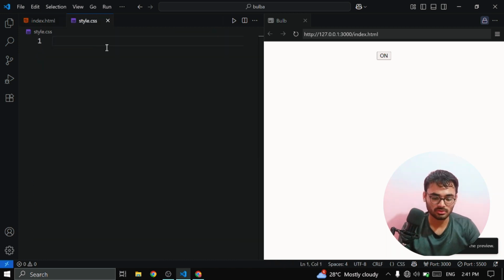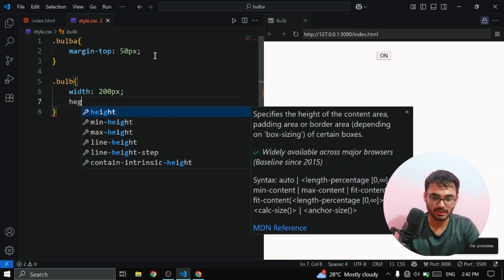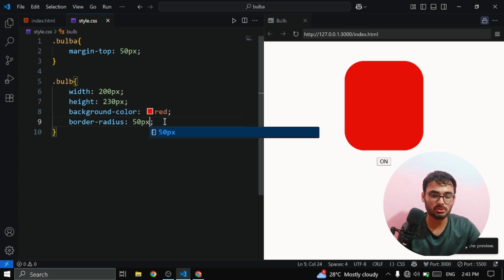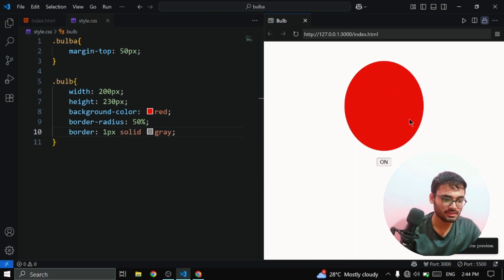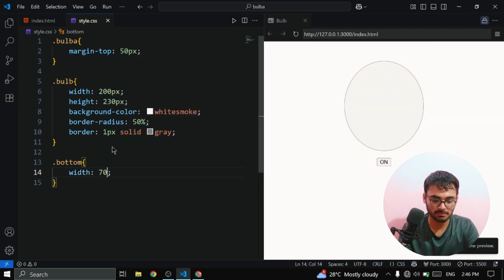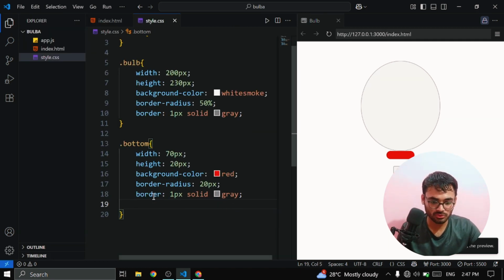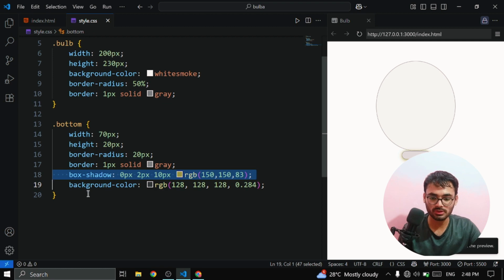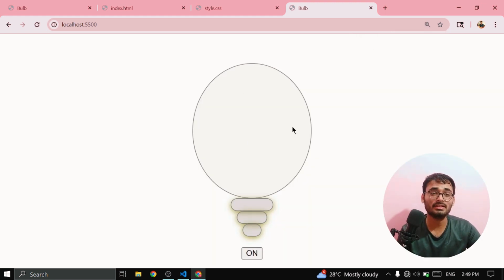💡 Bulb ON/OFF Project. HTML, CSS & JavaScript | DOM manipulation. | web projects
💡 Bulb ON/OFF Project A simple web project using HTML, CSS, and JavaScript where you can turn a bulb ON and OFF by clicking buttons. It demonstrates basic DOM manipulation and user interaction.

bulb on off javascript / bulb on off javascript using button/ javascript bulb on off project/ javascript light bulb on off/ dom manipulation in javascript / html css javascript projects